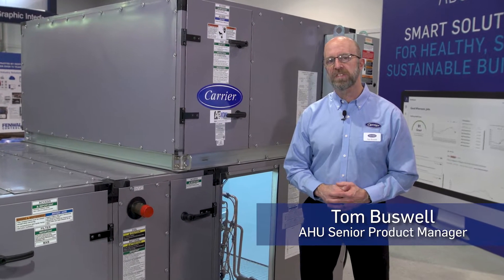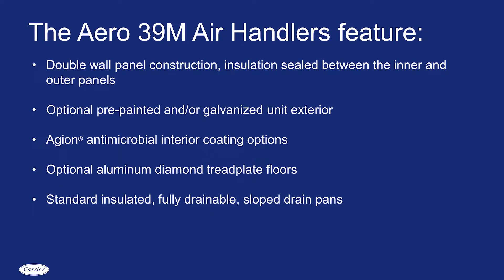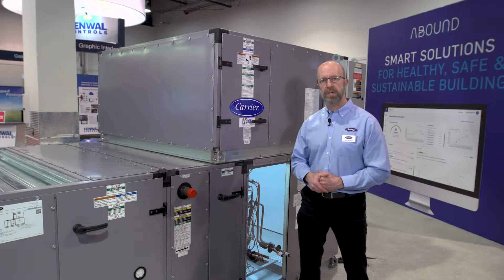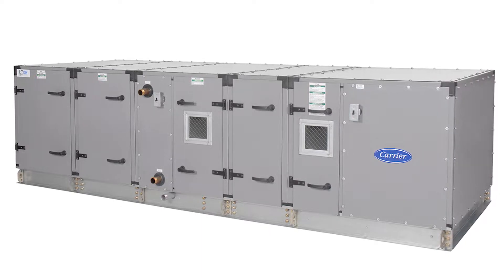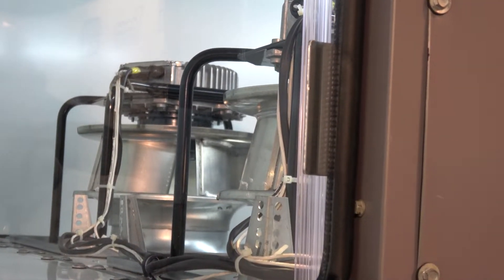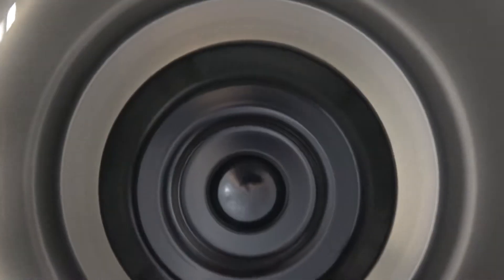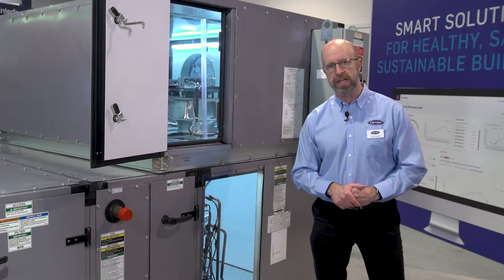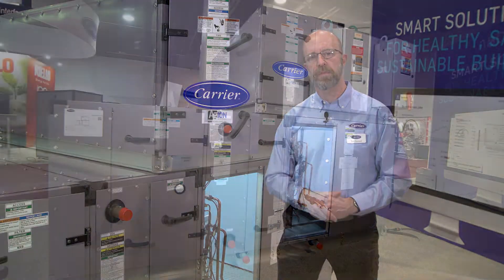AERO® 39M Semi-Custom Central Station Air Handler Product Overview Video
Carrier’s Aero 39M air handlers provide advanced technology and custom features in a streamlined, easy to install package. Indoor and outdoor units are available to handle a wide variety of applications. Units can be equipped with HEPA filters, stainless steel sloped drain pans, Agion® antimicrobial coating and other options.